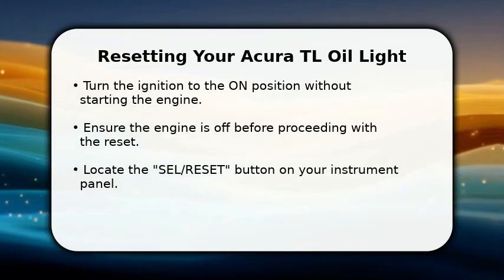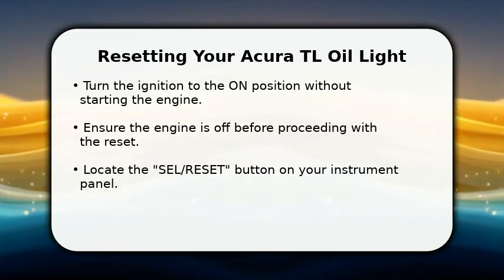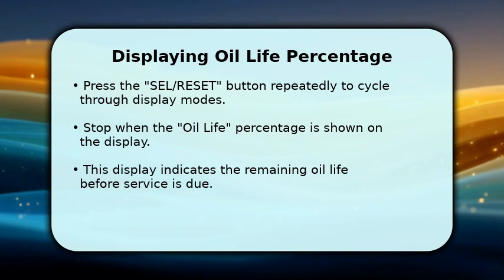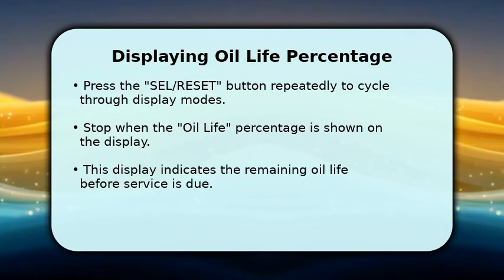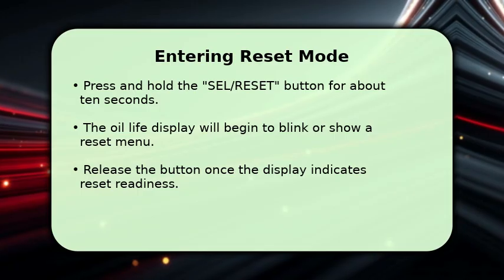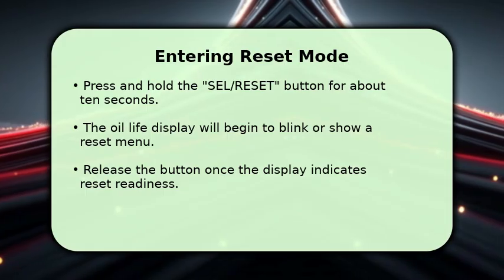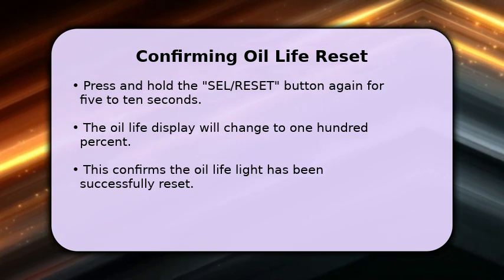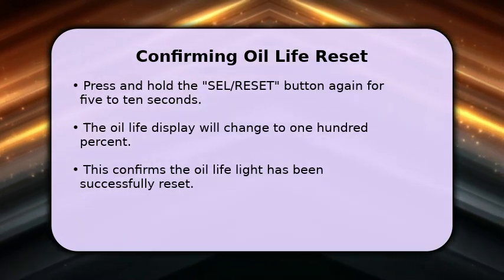How to Reset 2012 Acura TL Oil Light - Step By Step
▸ (a) Are you getting the oil light on your 2012 Acura TL? This video will guide you through a step-by-step process of resetting the oil light. The procedure is simple and easy to follow, even for those who are not experienced mechanics. In this video, we will cover everything from checking the oil level to resetting the oil light. By following these steps, you can get back on the road quickly and safely.